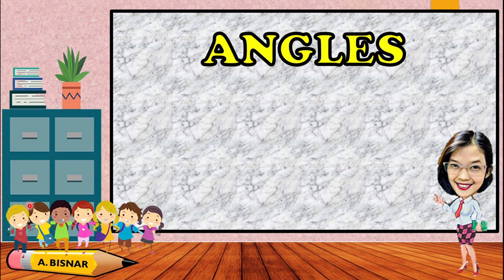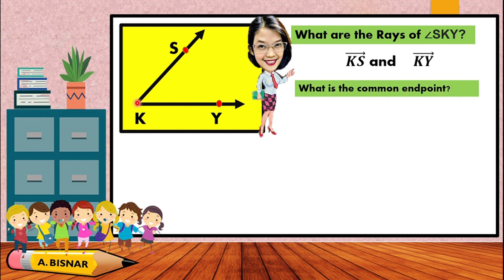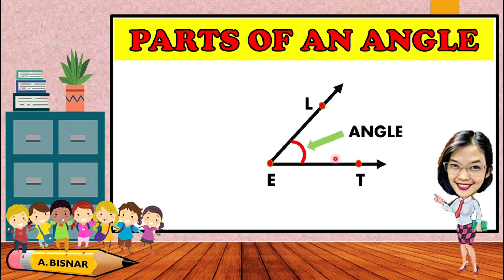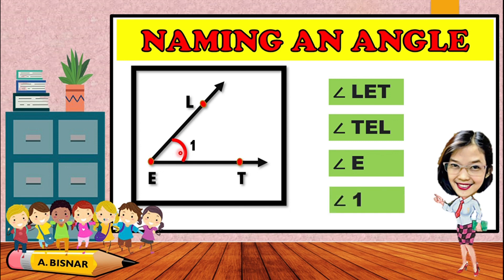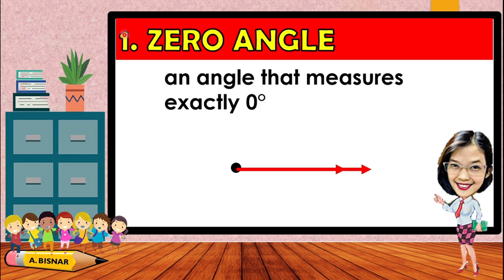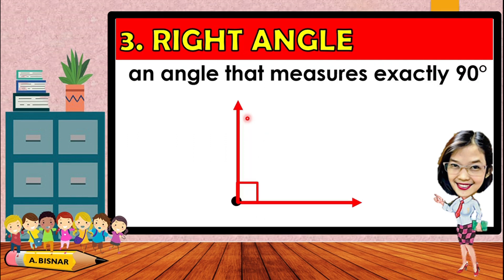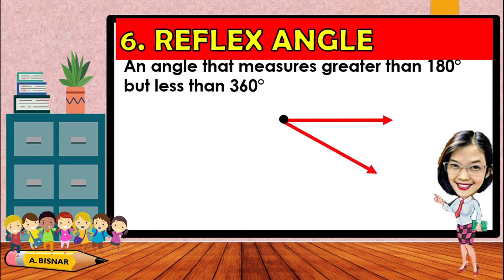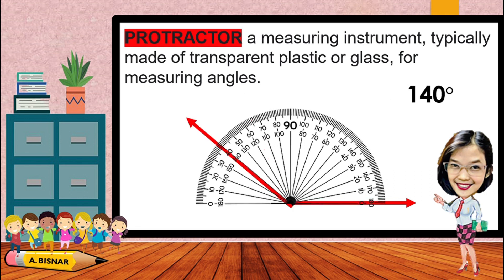ANGLES, Parts of Angles, How to Name an Angle, Kinds of Angles and How to Measure Angles